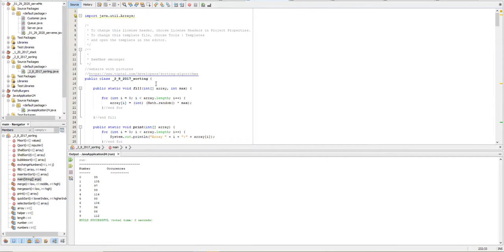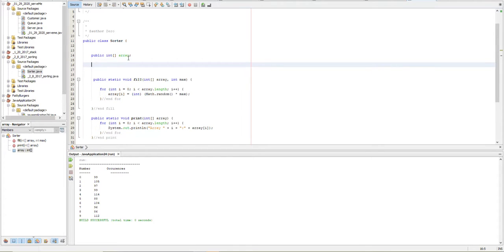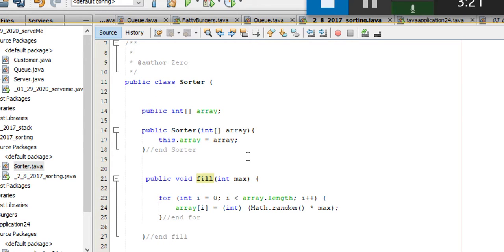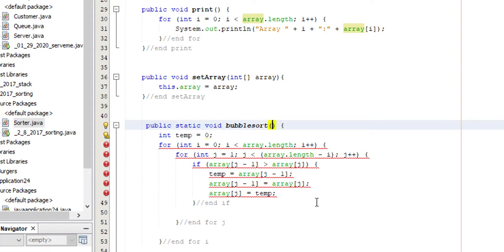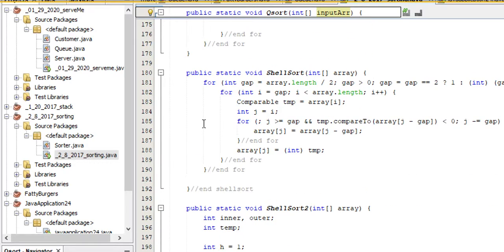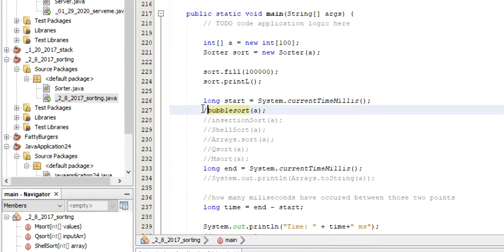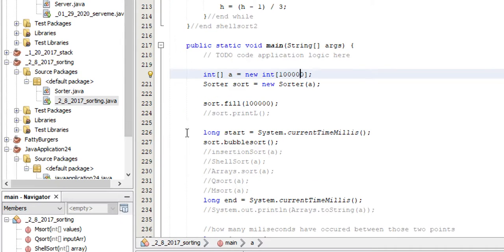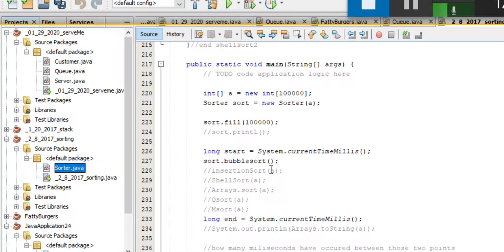The Sorter Object DS